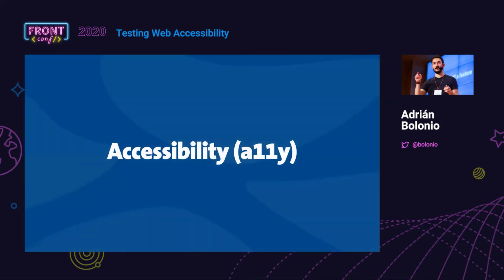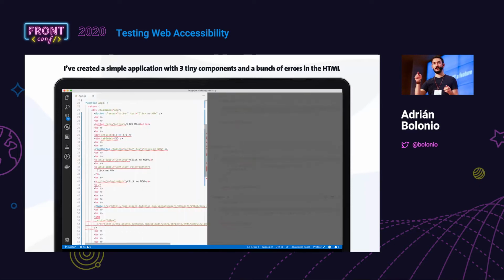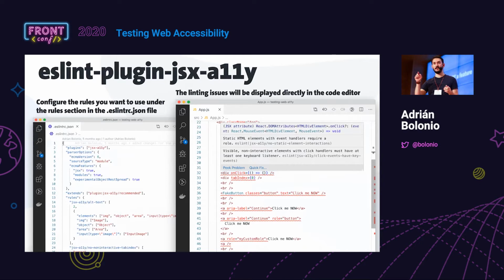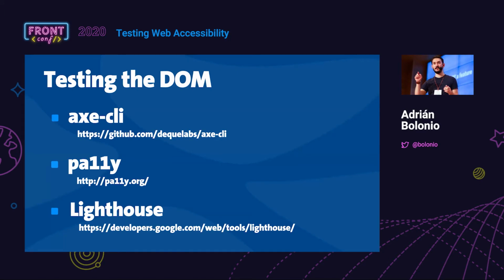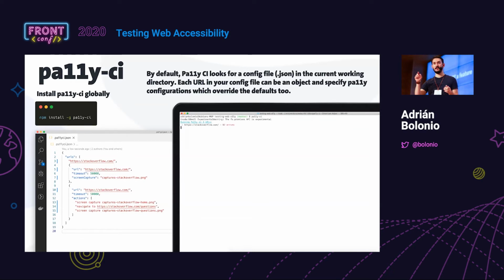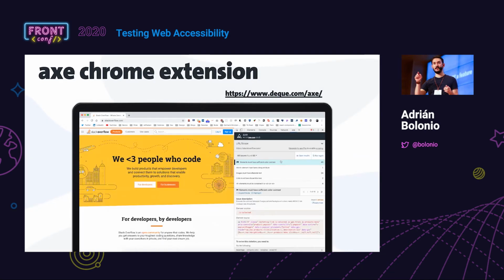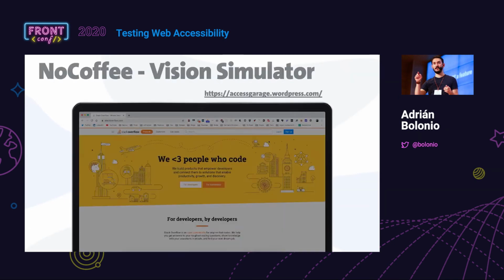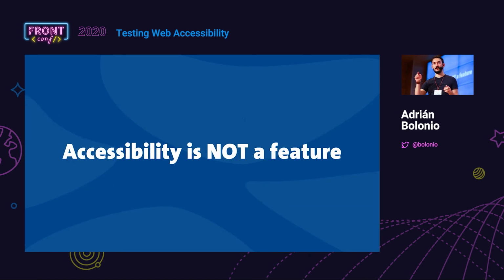FrontConf2020 - Adrián Bolonio - Testing Web Accessibility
Summary
Automated web a11y tests can free up our QA team from manual testing every part of our application…but…they can’t automatically, and magically, make our site accessible. We should use automated a11y tests as one step of a larger testing process.
Adrián will show you some testing tools, libraries and techniques to increase the a11y test coverage of your code with a simple React application example.

Adrián Bolonio
Experienced Web Team Lead, Frontend Developer, and Web Accessibility (a11y) advocate. I’m from Spain, but since 2012 I’ve been living and working in Vienna (Austria). When I’m not at the office I enjoy a good read, working my way through any delicious recipe, and indulging my love for travelling to new places.